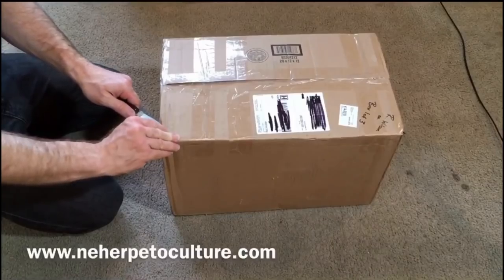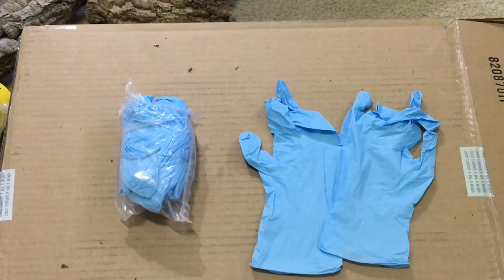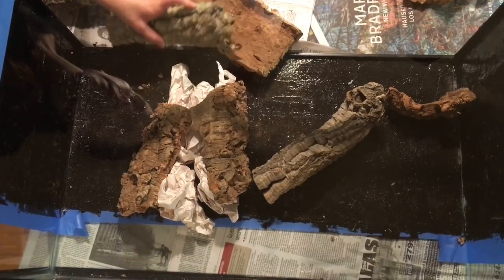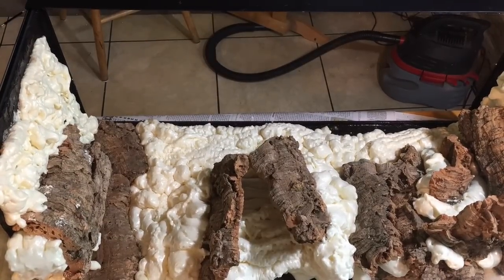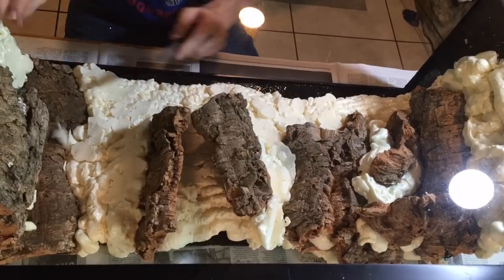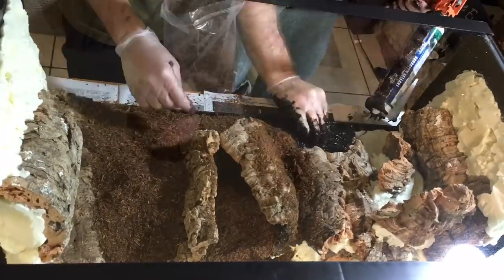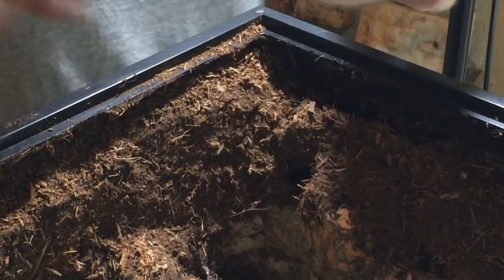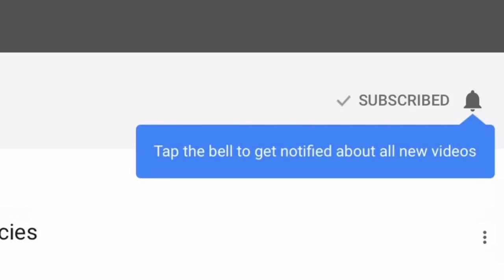Dart Frog Custom Vivarium Background Build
This is a build of a custom vivarium background for my dart frogs. This vivarium background for my dart frogs is based on silicone, Great Stuff foam, coco fiber, and spaghnum moss. This custom vivarium build is part of a step-by-step series showing me build a dart frog vivarium from start to finish.